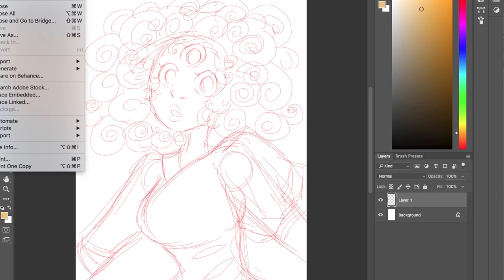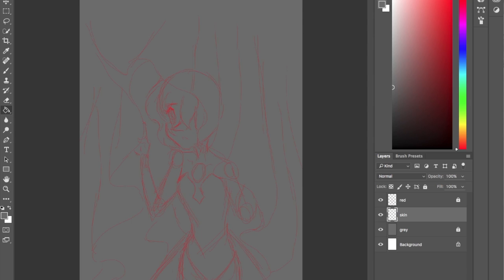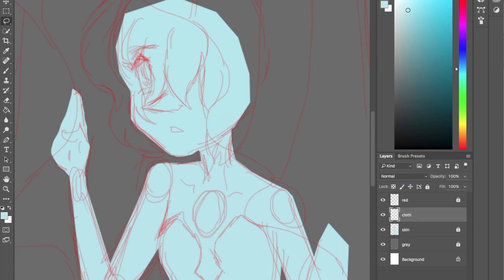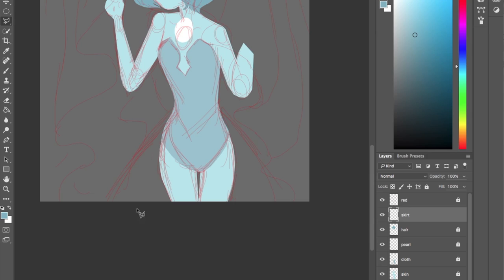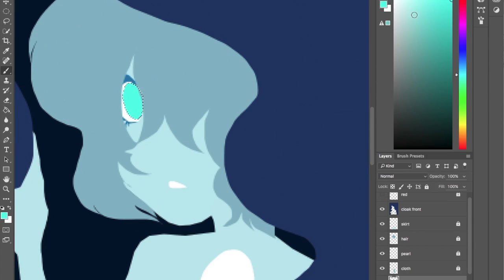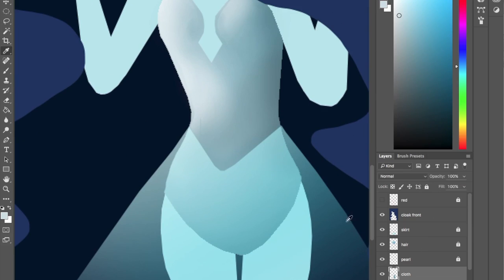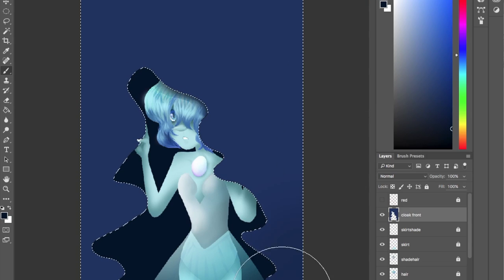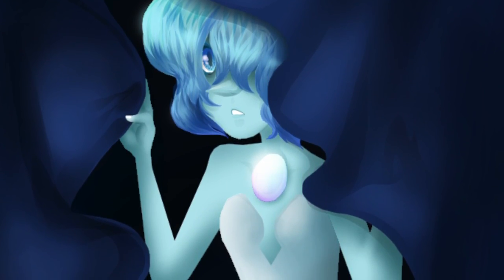Blue Pearl ART Tutorial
Sorry for the bad editing, first time making a full tutorial!

**Picture was actually 700 x 1000 pixels, not 800 x 1000 pixels
- Program : Adobe Photoshop CC 2015
-Character is the Blue Diamond's Pearl (Blue Pearl) from Steven's Universe "The Answer" episode